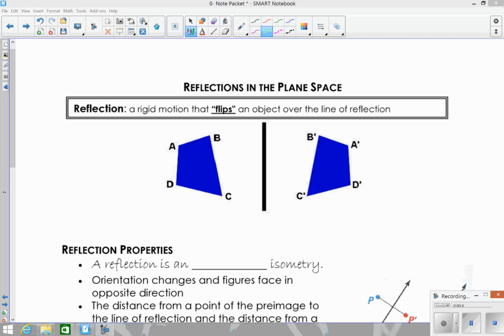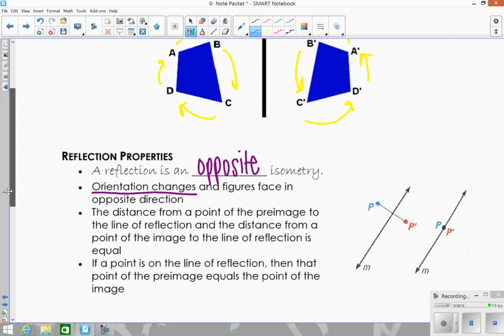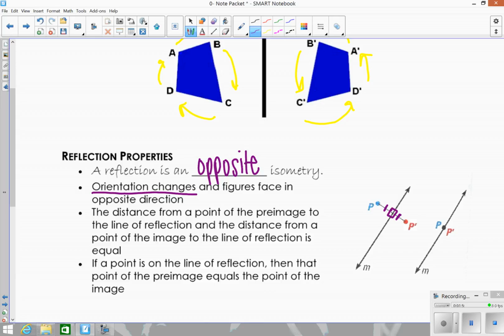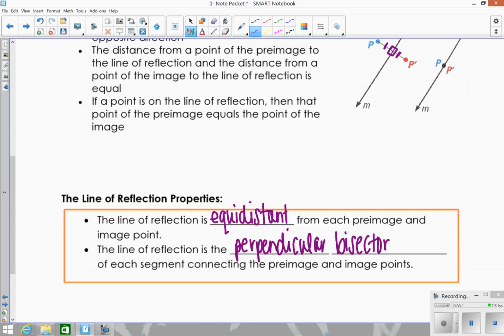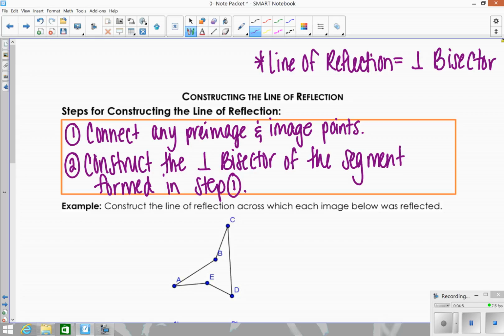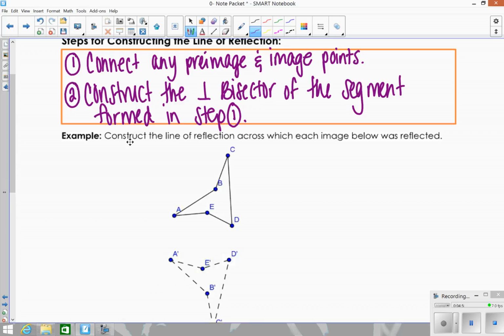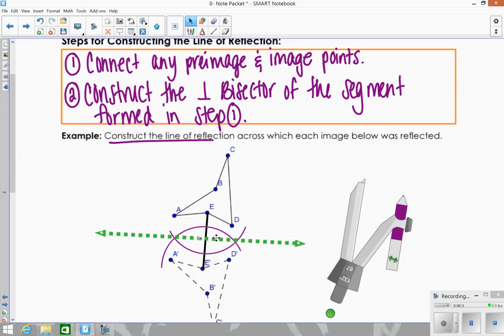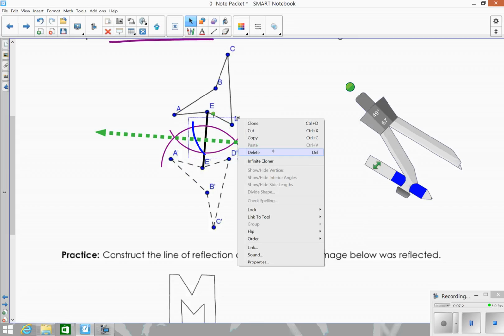2A Line of Reflection VIdeo